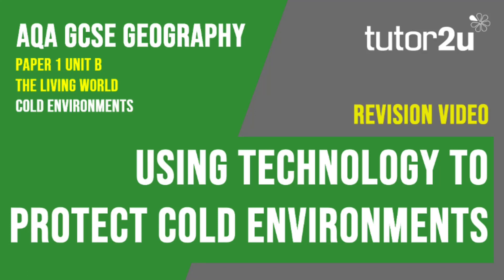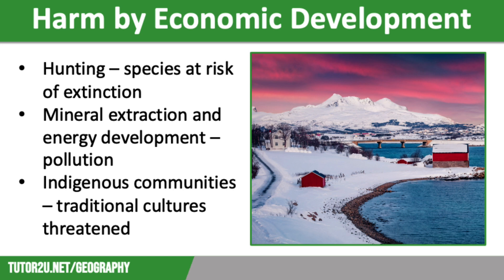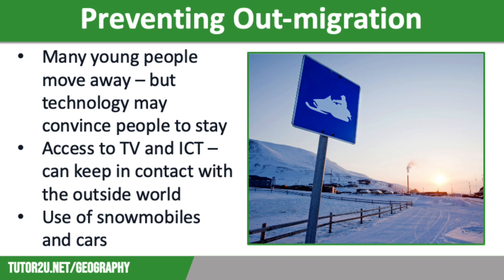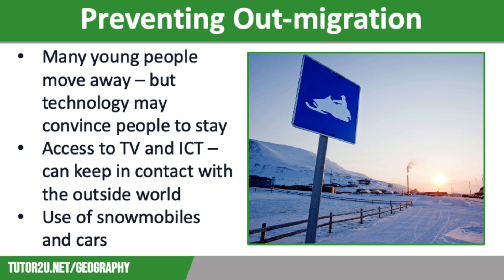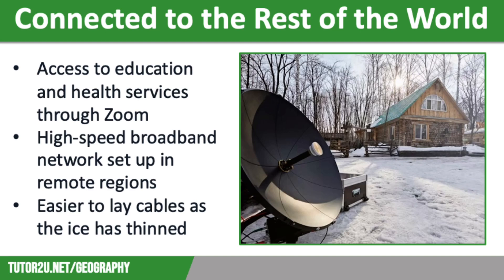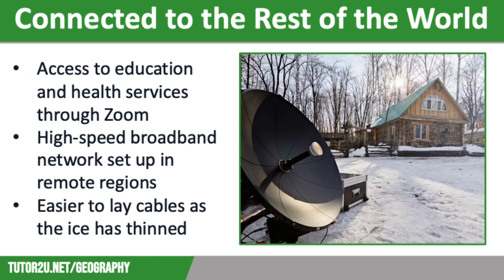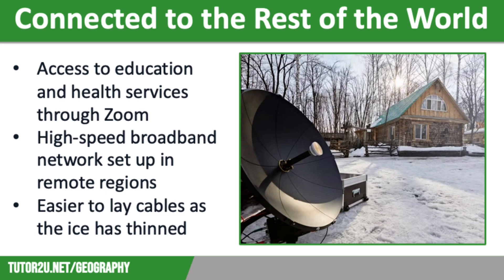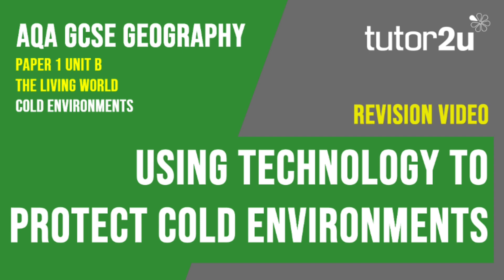Using Technology to Protect Cold Environments | AQA GCSE Geography | Cold Environments 9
This topic video looks at the ways that technology is being used to protect the traditional populations of cold environments in order to prevent out-migration.

VIDEO TIMESTAMPS
00:00 - Introduction to the use of technology in protecting cold environments and communities.
00:37 - Technology's role in preventing out migration and improving the lives of traditional indigenous communities.
01:47 - Connectivity and communication advancements through the internet, wireless systems, and satellite links.
02:24 - Access to education and health services through video conferencing and online courses.
02:56 - Broadband networks and fiber optic cables connecting remote communities to the world.
03:33 - Conclusion highlighting the positive impact of technology in preserving cold environments and communities.

VIDEO SUMMARY
This revision video explores how technology is utilized to safeguard cold environments and the communities residing in them. Economic development has posed significant threats to these regions, including habitat destruction and cultural erosion. Technology has played a crucial role in addressing these challenges. It has prevented out migration by providing modern amenities and conveniences, such as online shopping, television, and ICT for entertainment and communication. The internet has become a lifeline for remote communities, enabling access to education and healthcare through video conferencing and online courses. Recent advancements, like high-speed broadband networks and fiber optic cables, have improved connectivity and connected even the most isolated communities to the global network. Technology has contributed to preserving the delicate environment and enhancing the quality of life for those living in cold environments.

technology in cold environments, preserving cold environments, indigenous communities, out migration prevention, internet connectivity, video conferencing, online education, broadband networks, fiber optic cables, cultural preservation, economic development, environmental protection, remote communities, modern amenities, communication advancements.